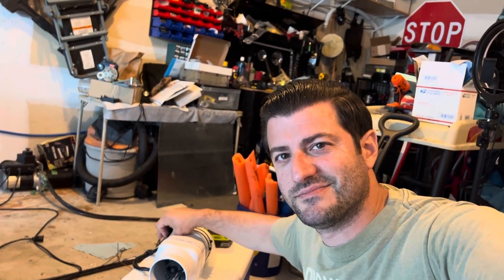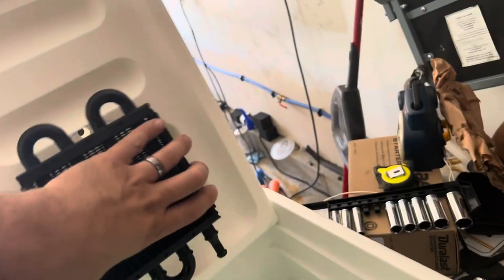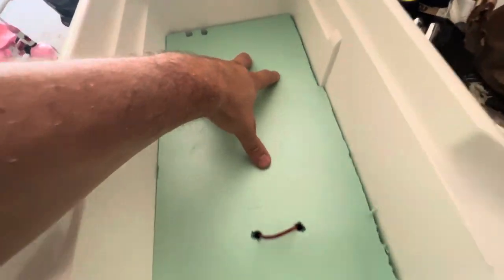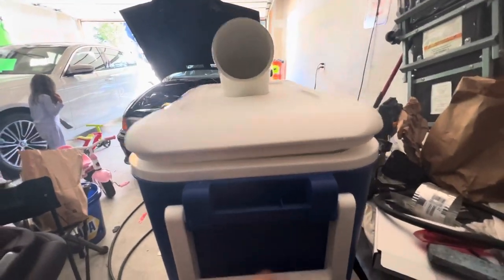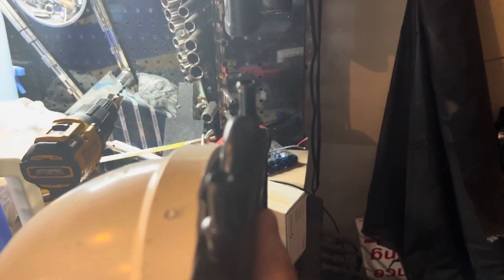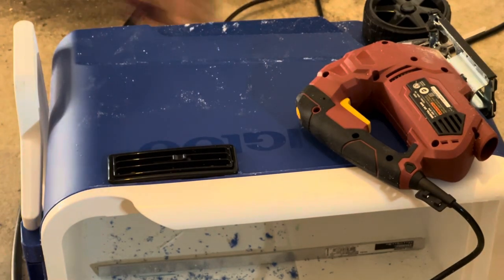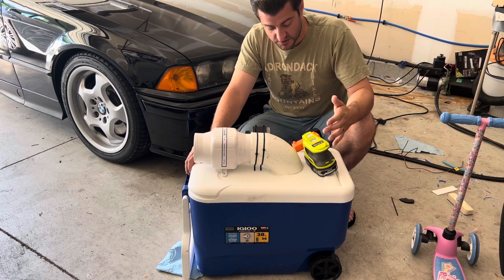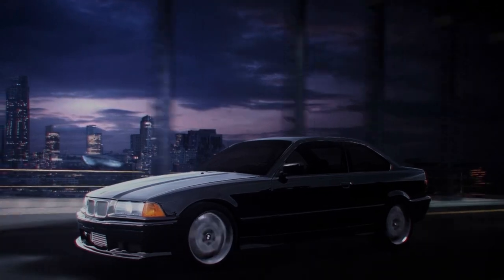DIY ICE COOLER AC: Portable Air Conditioner That Lasts For Hours!!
In this episode I build a portable, ice cooler air conditioner, and show you how I did it.

ADJUSTABLE SPEED CONTROLLER

270 CFM FAN

POND PUMP

AIR VENT

HEAT EXCHANGER

BATTERY INVERTER

9 AMP/HR BATTERY

—My Equipment—
Gimbal-Ziyhun Crane 2

72 inch Tripod

3 Suction Cup Mount